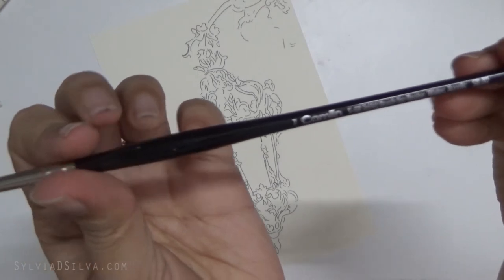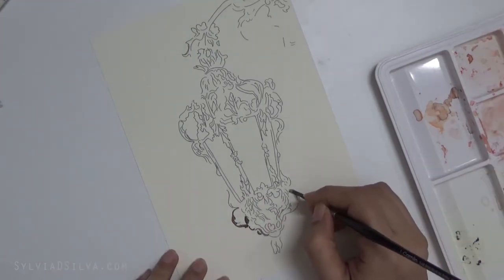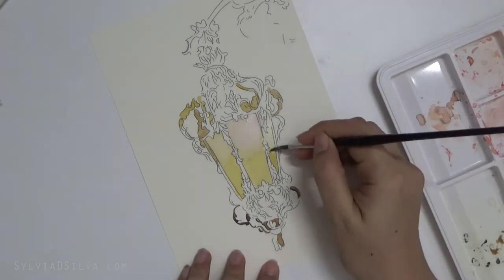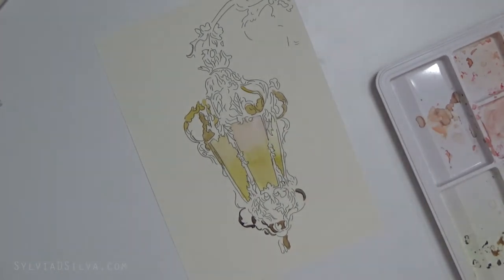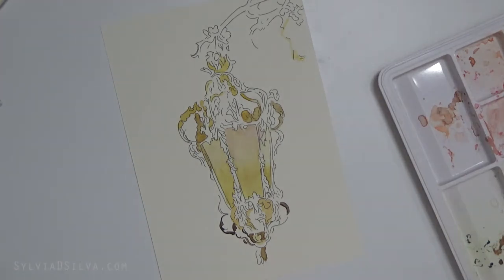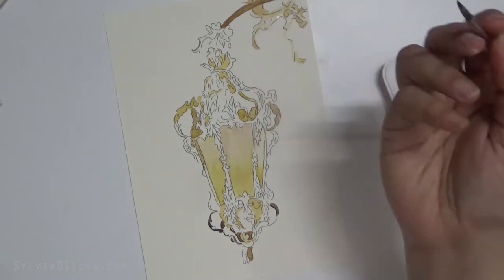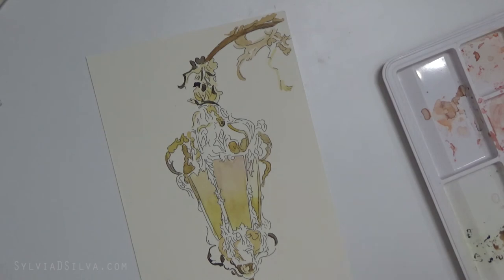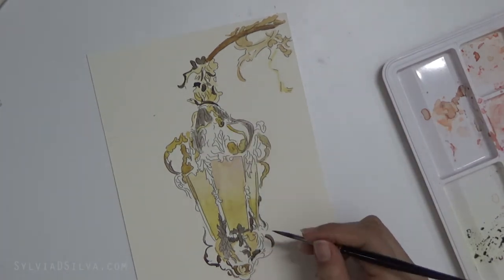Lampshade in Watercolor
I painted this lampshade using Camel artists watercolors on Zen sangam watercolor papers. I also used a brustro fineliner to do the drawing. I'll have links to all the products below.

Zen Sangam watercolor paper
Camlin artist paintbrushes
Camel watercolor tubes
Brustro fineliner

where you can also sign up to my newsletter to get latest updates and offers.